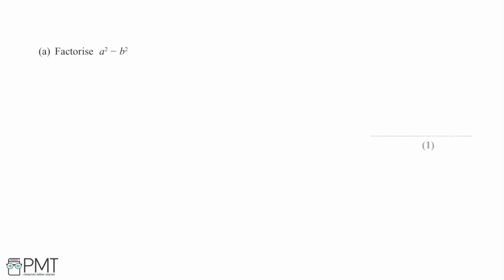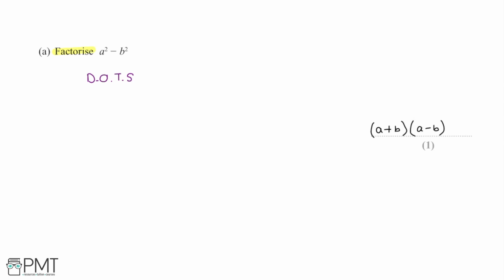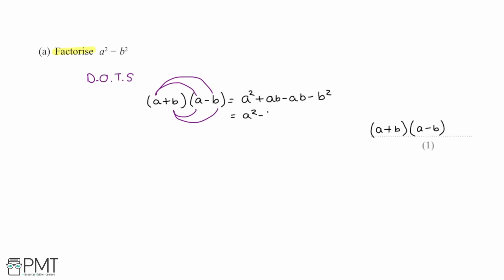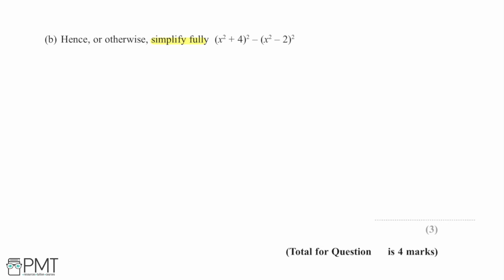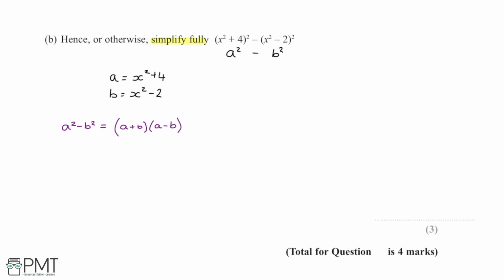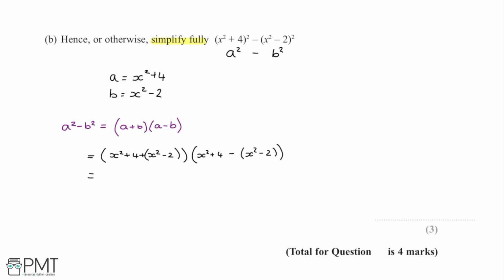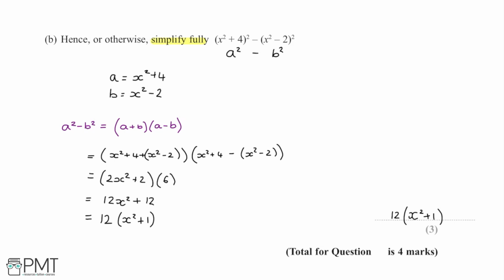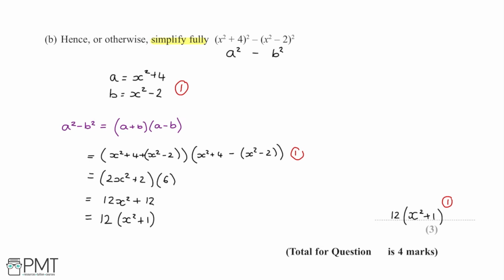Simplifying Expressions (Higher) - Q4 | Maths GCSE | PMT Education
This is the video solution for our Mathematics GCSE Simplifying Expressions (Higher) Questions by Topic. You can watch all the videos for this question set in this playlist